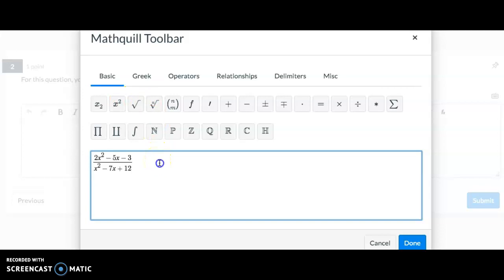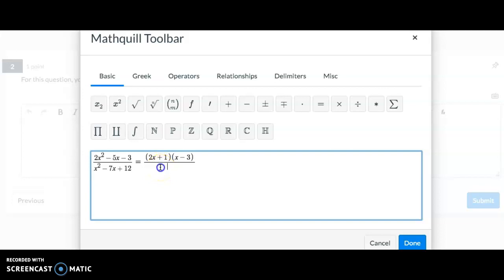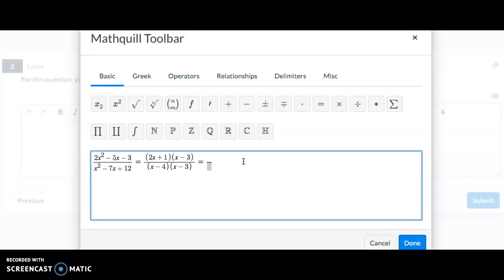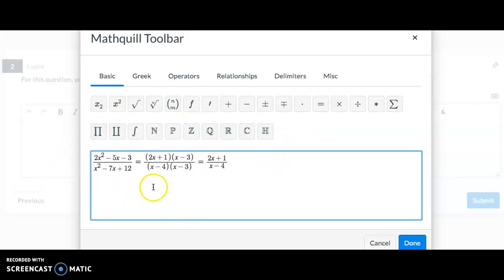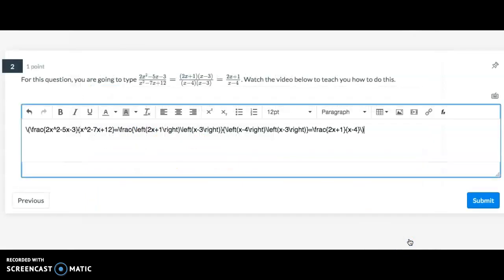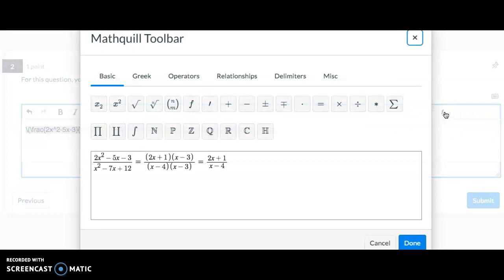Typing in Canvas Part 2